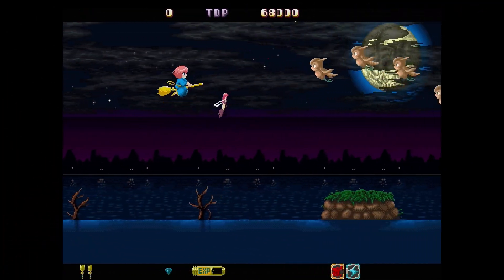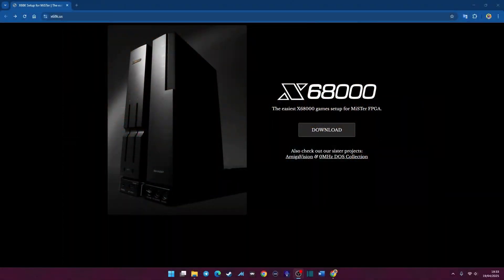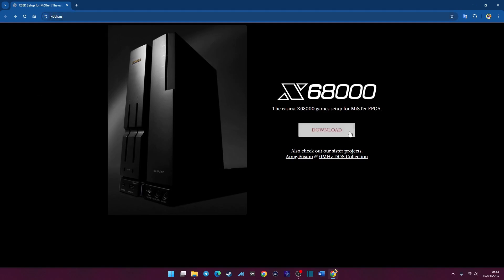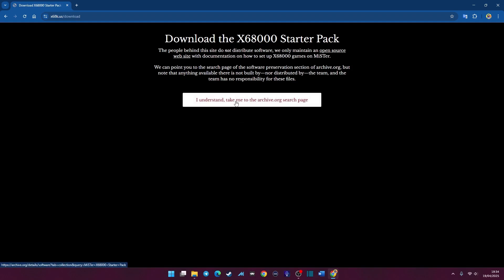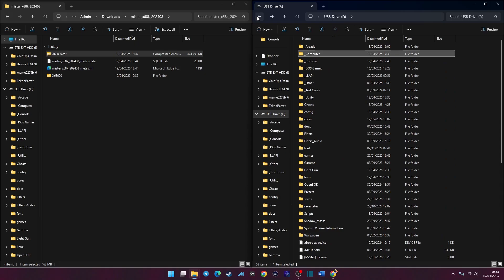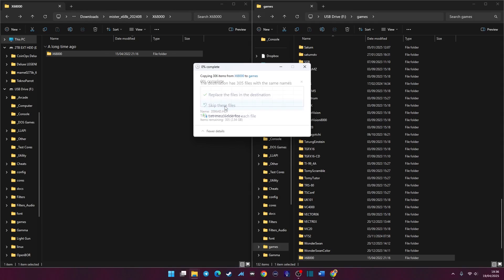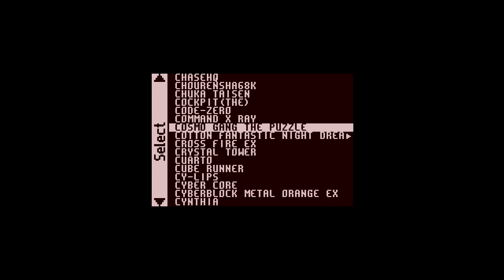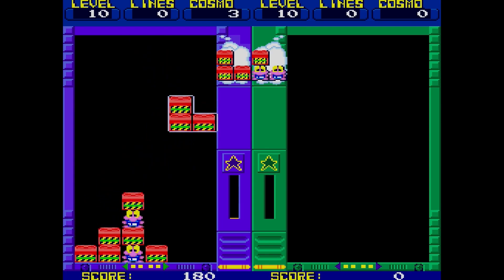Get X68000 Running on Your MiSTer FPGA in Minutes | Full Tutorial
So the Sharp X68000  is a computer that I never played growing up and tried for the first time on the MiSTer FPGA. It's a great computer with some really good games. In this video, we look at the easiest way to get it up and running on our MiSTer FPGA DE10 NANO's.

Silver Ninja's
RGM @rgm4646
SmoMo

Bronze Ninja's
RobF228
Juan Álvarez
BearOnGuitar
Aaron Hill

A special Thanks to all Channel Members
I Really Really Like PCN!
Random Gaming Moments ( @rgm4646  )

I Really Like PCN!
Aleem Tayyab
Iñaki Etxebarria
O.M.A.Hei-Long

I Like PCN!
SmoMo
SNKev411
Mike Jackson
Scandal_UK
Rahim Masters Gaming
Lord Metroid

Thanks you all for your support.

Taken from Wiki
The X68000 (Japanese: エックス ろくまんはっせん, Hepburn: Ekkusu Rokuman Hassen) is a home computer created by Sharp Corporation. It was first released in 1987 and sold only in Japan.

The initial model has a 10 MHz Motorola 68000 CPU, 1 MB of RAM, and lacks a hard drive. The final model was released in 1993 with a 25 MHz Motorola 68030 CPU, 4 MB of RAM, and optional 80 MB SCSI hard drive. RAM in these systems is expandable to 12 MB, though most games and applications do not require more than 2 MB.

The X68000 has graphics hardware similar to arcade video games of the late-1980s, with custom coprocessors supporting scrolling, tiled backgrounds, and large numbers of sprites. Sound is supplied through multiple sound chips supporting 8 channels of FM synthesis and one channel of adaptive differential pulse-code modulation audio, which are mixed down to 2 analog stereo channels via a DAC chip. As such, video gaming was a major use of the X68000.

Some noteworthy games
Akumajou Dracula
Cho Ren Sha 68K
Final Fight
Gradius II
Thunder Force II
Daimakaimura
Ghouls 'n Ghosts
Metal Sight
Detana!! TwinBee
R-Type
R-Type II
Parodius Da!
Nemesis '90 Kai
Star Wars (M.N.M Software)
Ys I
Ys II
Dragon Spirit
Salamander
Street Fighter II
Phalanx
Super Street Fighter II
After Burner II
Image Fight
Valis II
Genocide 2